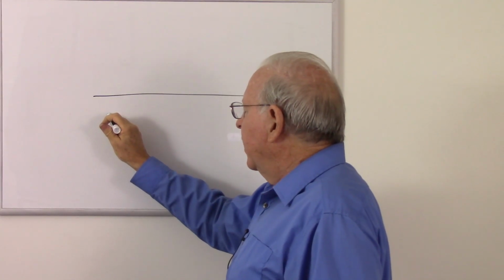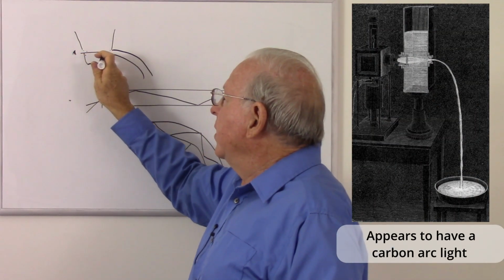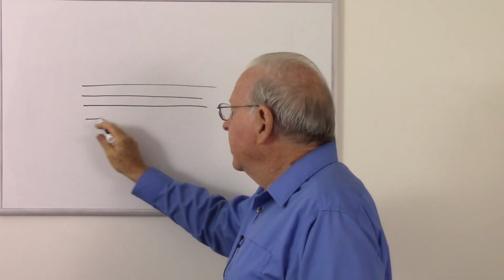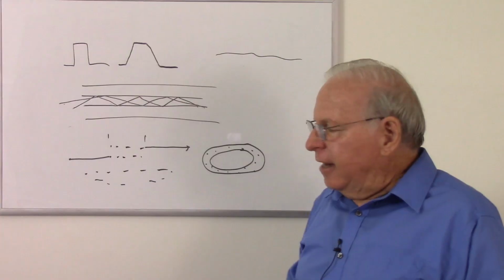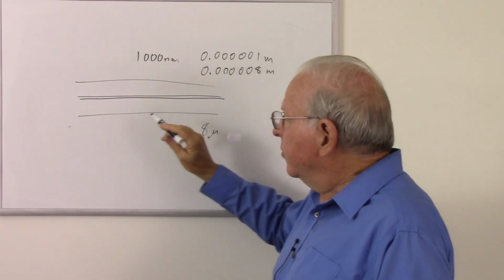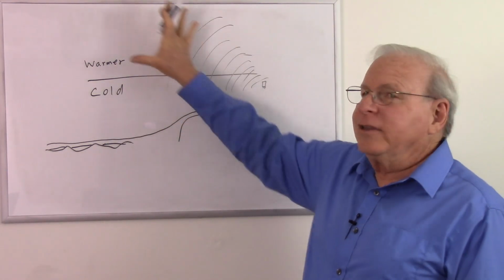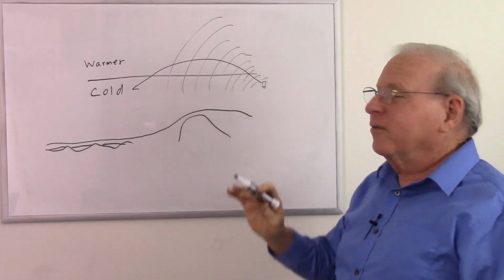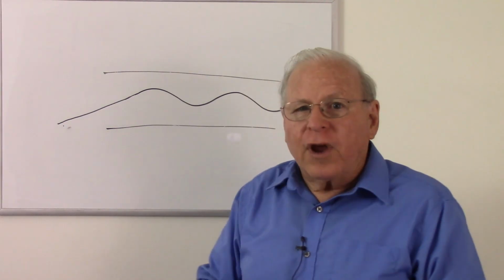Fiber Optics for Electronics Technicians Part 2 - ...Analog Circuits - Day 12, Part 5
Today, electronics technicians need an understanding of fiber optics basics. This video will discuss the advantages and disadvantages of fiber optics, the principles of light transmission through optical fibers, and highlight the essential tools and safety practices every electronics technician should be familiar with.